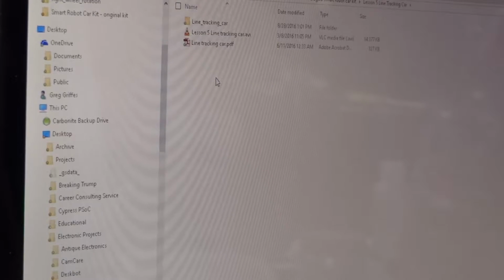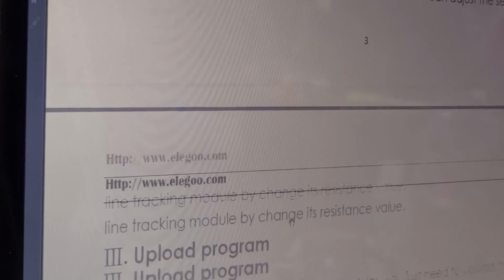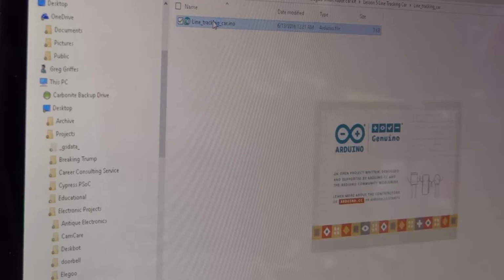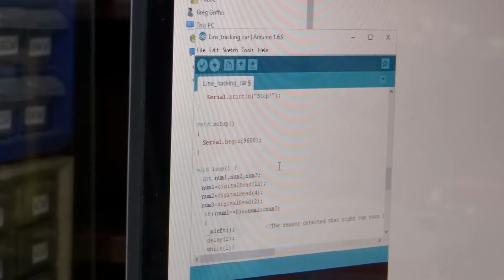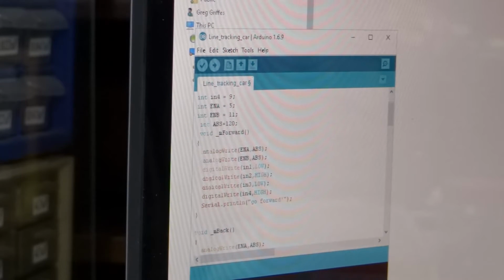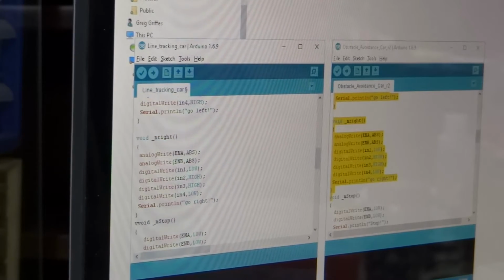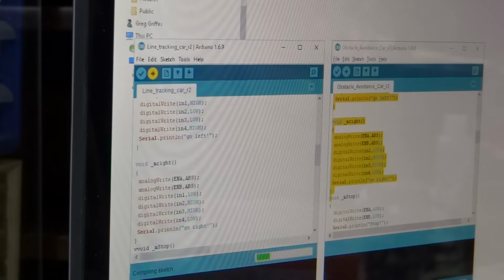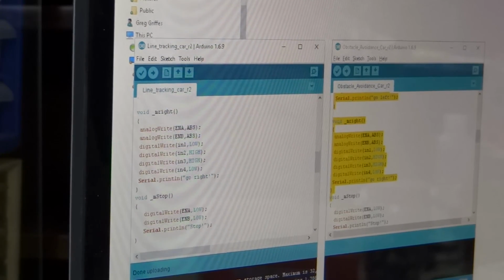Elegoo SRC kit 40 Lesson 5 line tracking car pt1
Initial software fixes for line tracking car